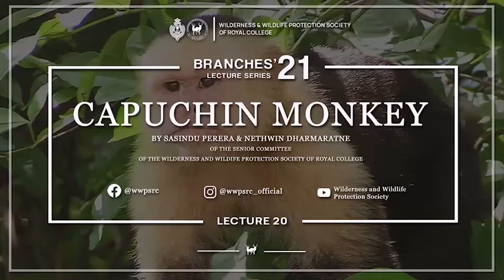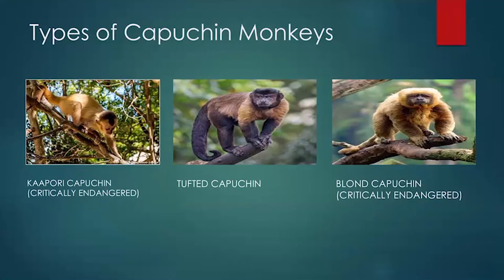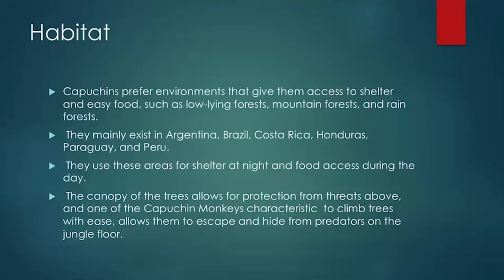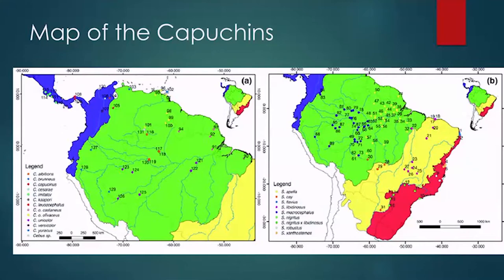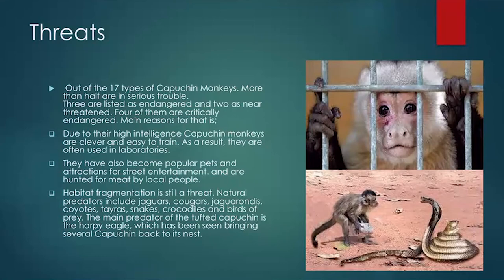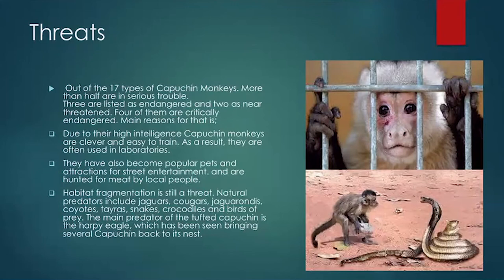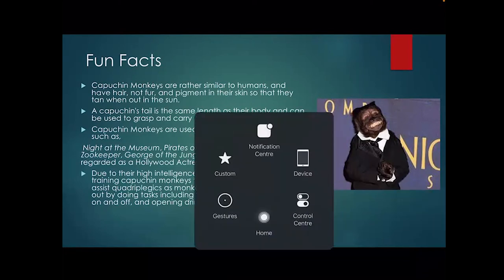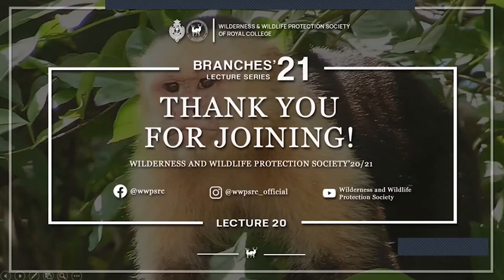Capuchin Monkey - Branches'21 - Lecture 20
A Discussion carried out under the topic "Capuchin Monkey" conducted by Sasindu Perera and Nethwin Dharmaratne of the Senior Committee of the Wilderness and Wildlife Protection Society of Royal College held on the 29th of July 2021 as a part of the Branches'21 Lecture Series.

Wilderness and Wildlife Protection Society'20/21